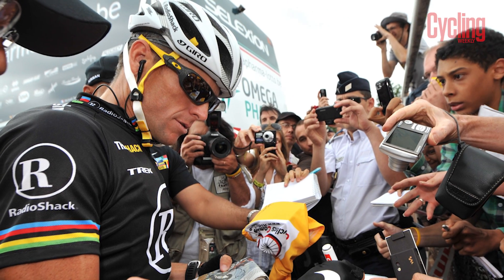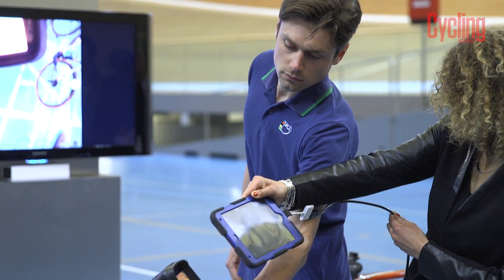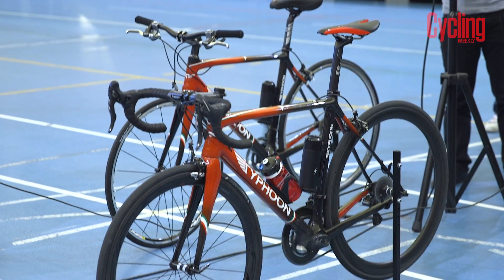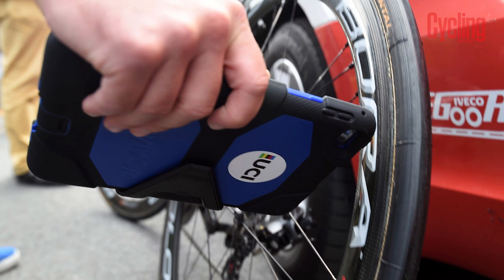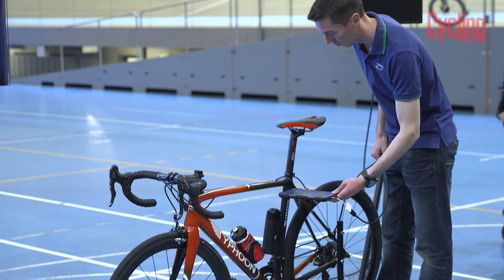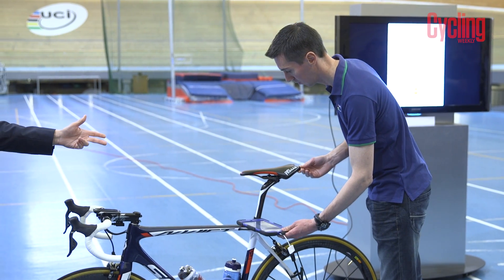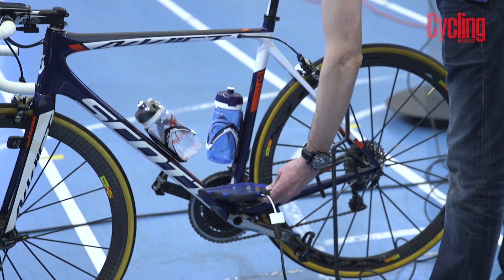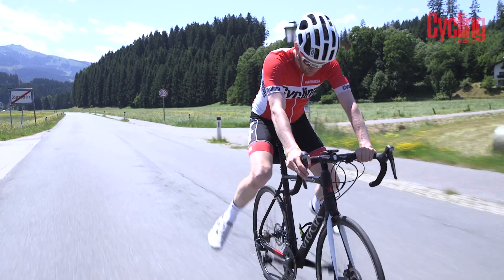How the UCI tests for motors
A look at how the UCI tests professional cyclists' bikes for motors and motor doping